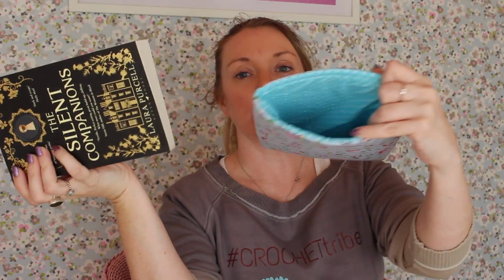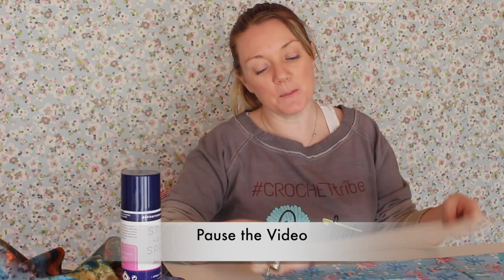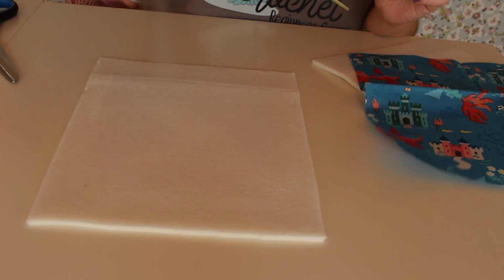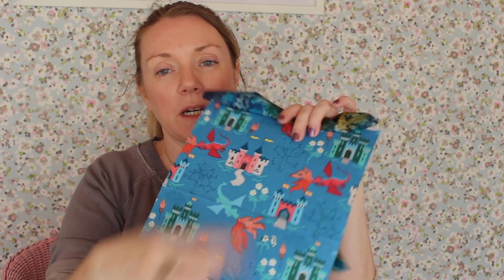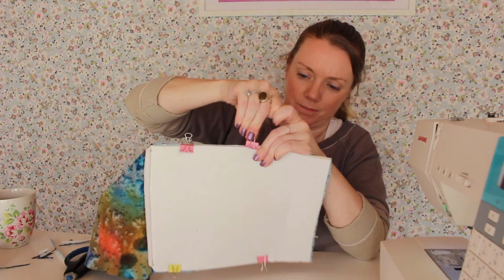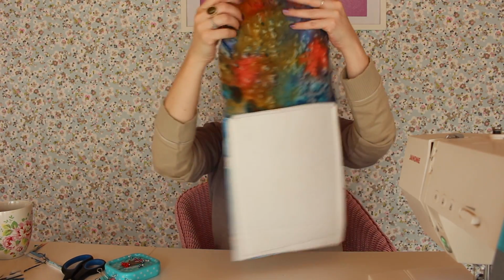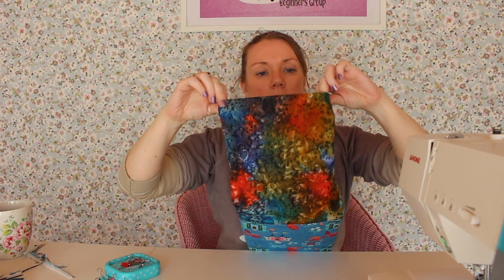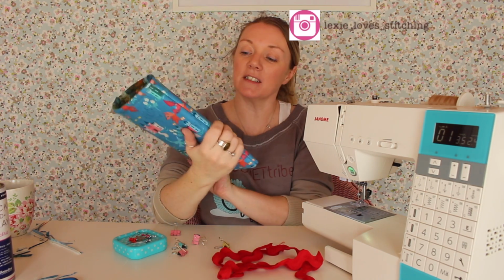How to Sew an Easy Book Sleeve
Hello Everyone

This weeks make is a bit different as its sewing!  This book sleeve is suitable for sewing beginners as well as kids.

For this make you will need -
2 fat quarters of fabric
Interfacing
Stick and Spray
Pins and Clips

Other places to find me

Happy Crocheting and much crochet love!

Alexandra xxxx